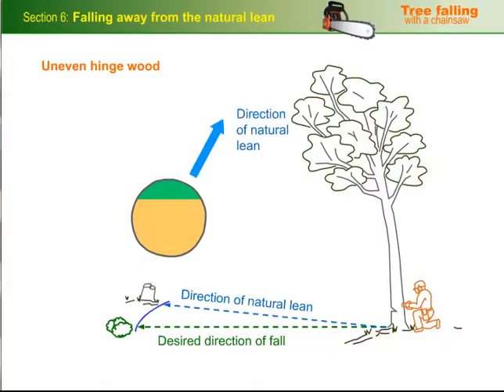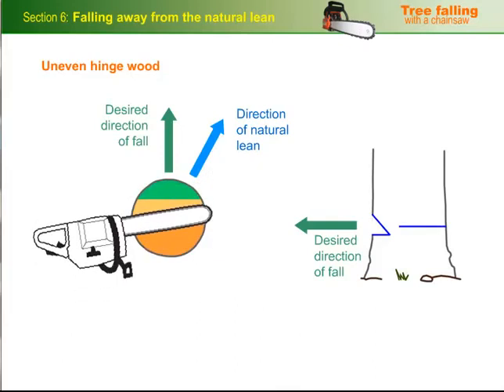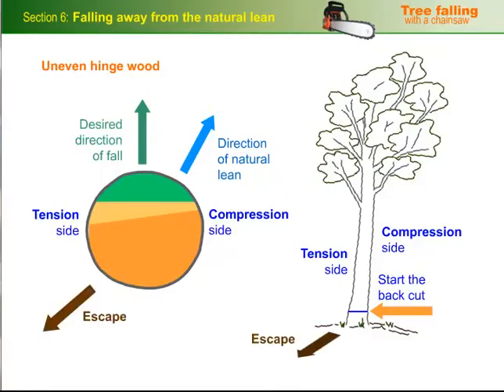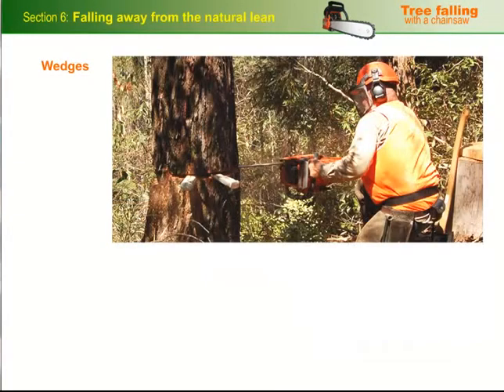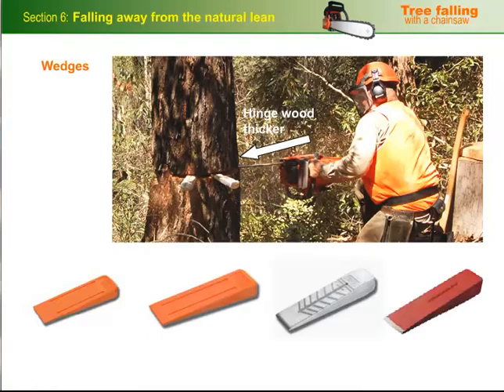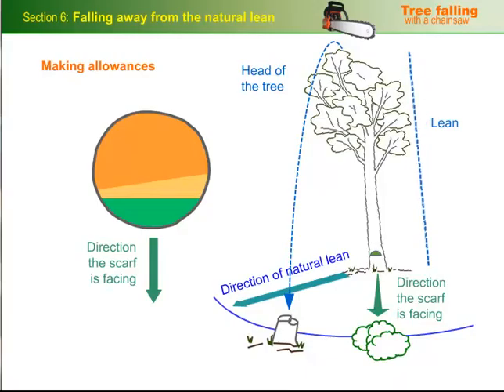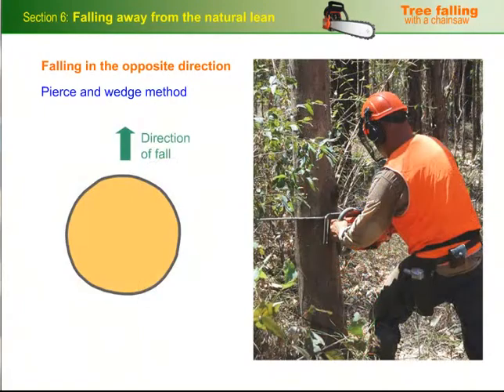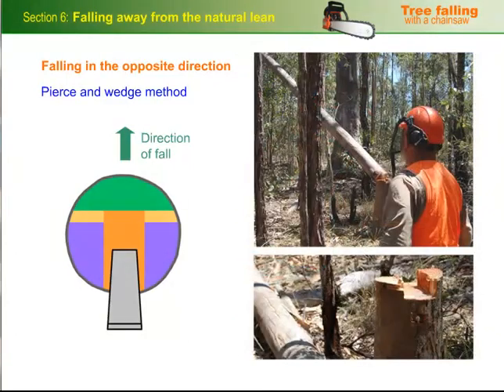Falling trees away from their natural lean using a chainsaw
This video covers the skills required to fall trees away from their natural lean using a chainsaw, including:
- using wedges
- double back cut
- making allowance for the line of fall
- pierce and wedge technique.
It is an excerpt from Module 2 Section 6 of the Chainsaw Operation interactive e-learning resource, available from Workspace Training